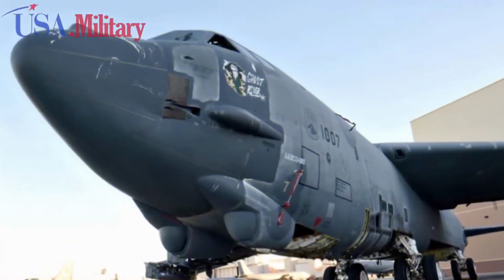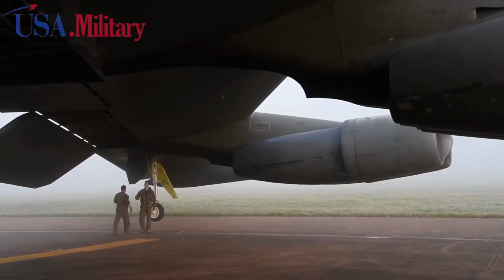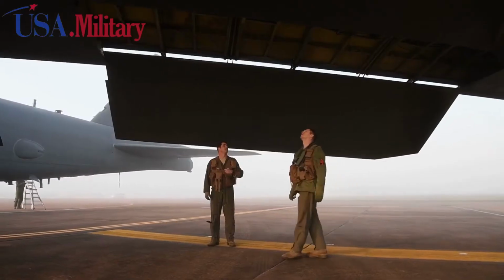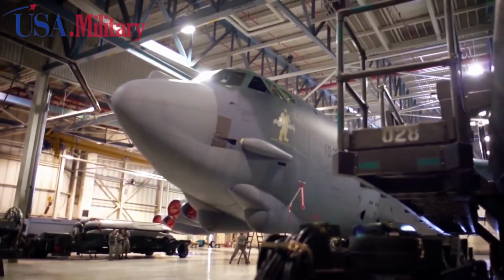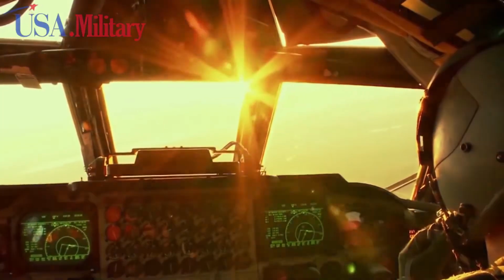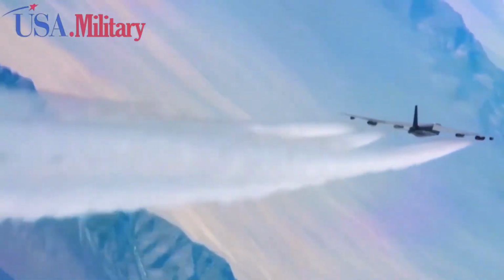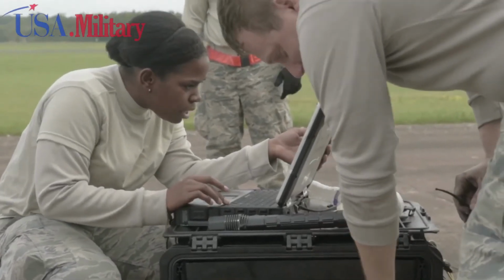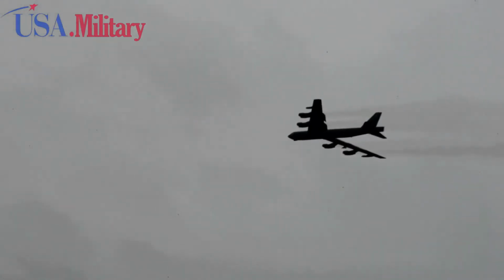U.S. Air Force Install New Engines on The B-52 Bomber to War Preparatio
America’s fleet of B-52H Stratofortress nuclear bombers are on track to outlast their engines, and the planes need new ones to remain viable past 2030. The U.S. Air Force, which received its first B-52H during the Kennedy administration, wants to replace existing engines with cheaper, more power ones to keep the lumbering jets flying into all the way into the 2040s.

The B-52H is the last of the family of B-52 Stratofortress bombers to remain in U.S. service. The first -H model was delivered in 1961, and 76 of the original 102 bombers still fly with U.S. Air Force active and reserve units. The bombers have a range of 8,800 miles, giving them the ability to conduct strategic attack, close-air support, air interdiction, offensive counter-air and maritime operations worldwide. The bombers are capable of carrying both nuclear and conventional cruise missiles, and are set to carry the new Long Range Stand Off nuclear-tipped cruise missile in the future.